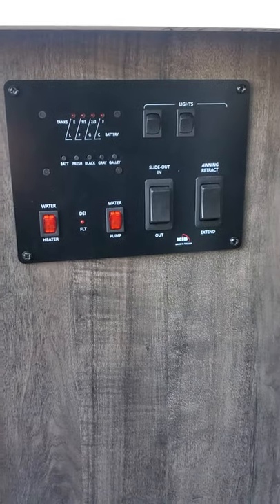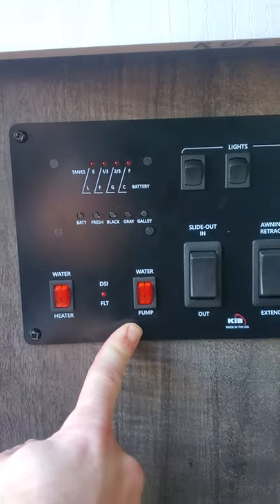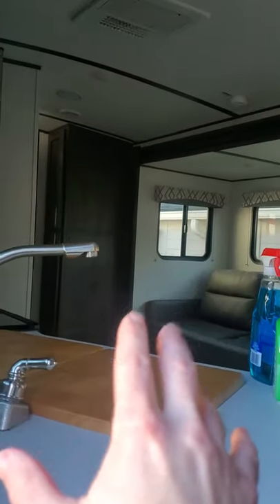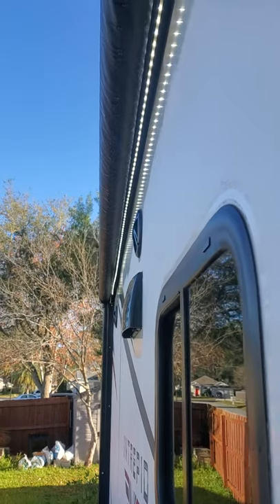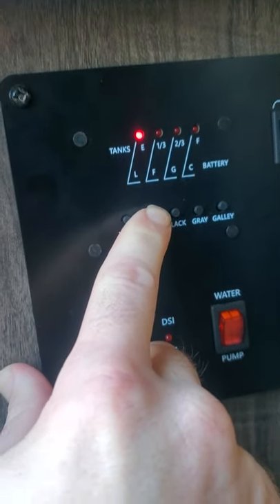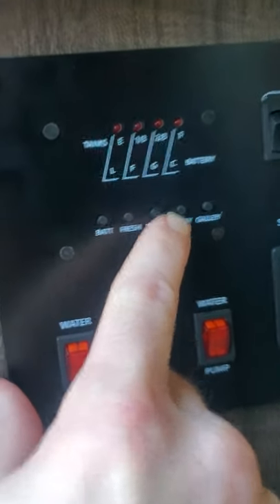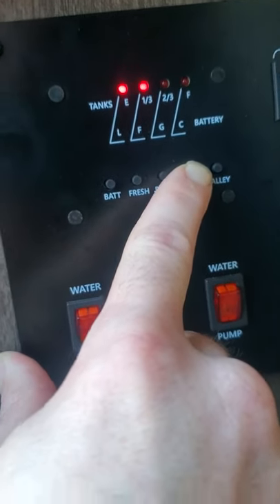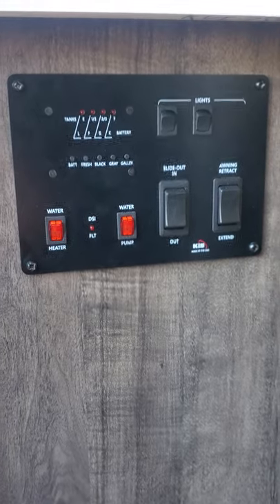Working the Display Panel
A brief tutorial on how to check your tank levels and battery level. Additionally, how to use the awning and the slide-out on our 2020 Intrepid 280QB.